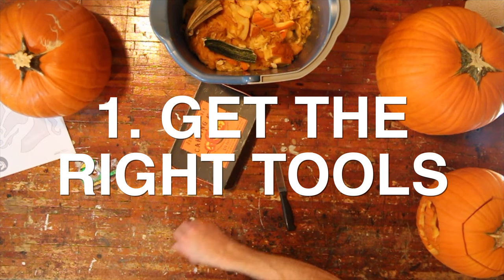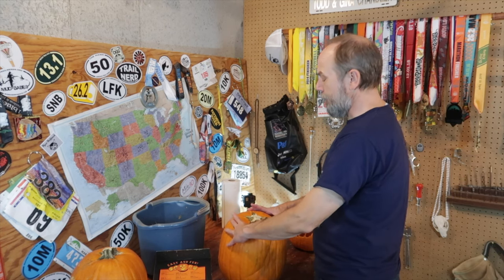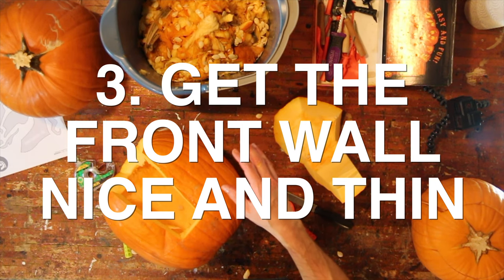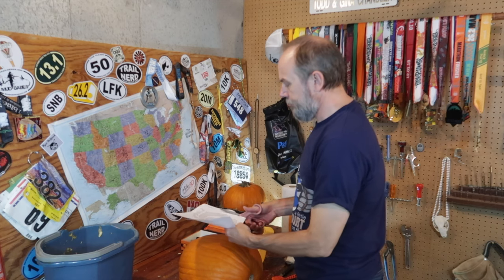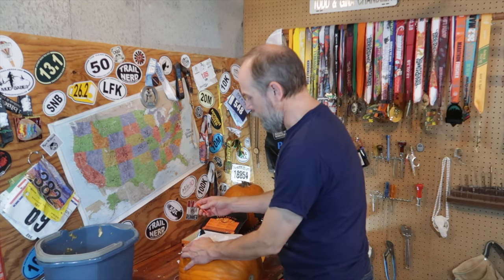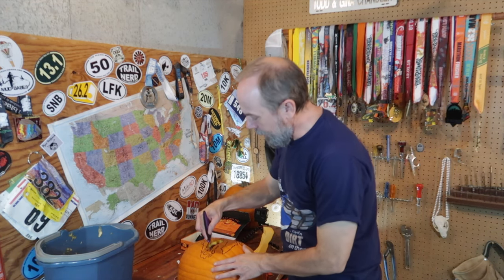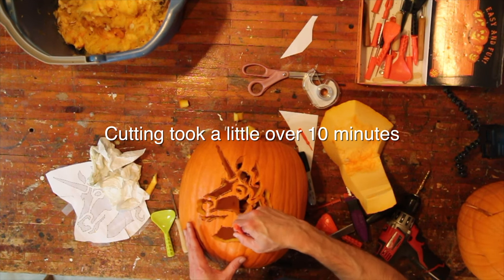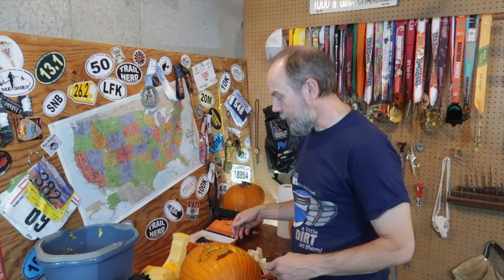HOW TO CARVE AN AWESOME PUMPKIN | Six Simple Tips + A Bonus Tip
Over the last 20 years, I've made a ton of mistakes carving pumpkins and learned a lot, in fact, I made two more mistakes in this video. So here are my six tips to help you carve an awesome pumpkin, so you can avoid some of the mistakes I've made.

0:32 Get the right tools
1:24 Cut the back out along with the top
2:46 Scrap the front wall nice and thin
3:16 Use a stencil
5:25 Start small, delicate, and at the center
6:39 My grandfather and Christmas trees
7:11 Oops
7:27 Let the light do the work
8:02 Use a dry erase marker